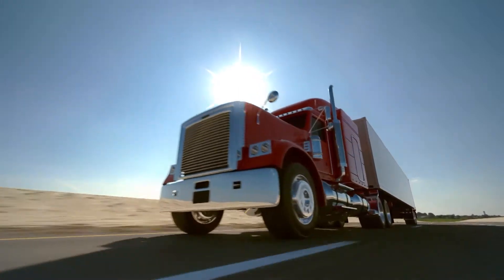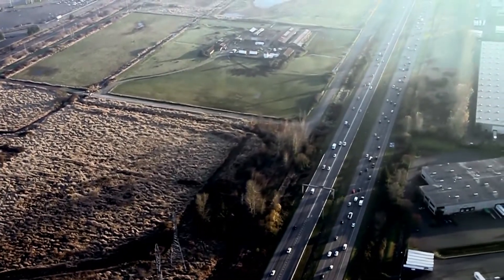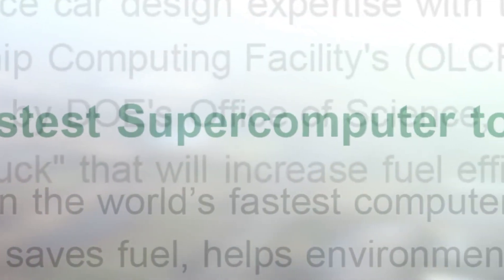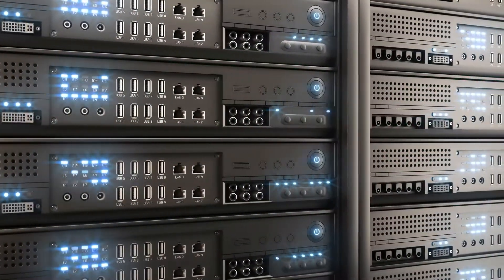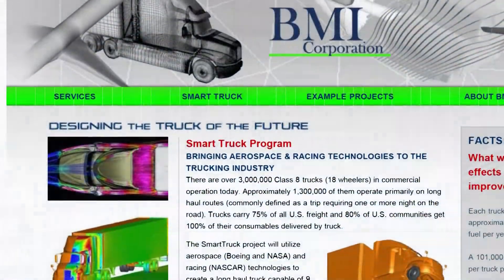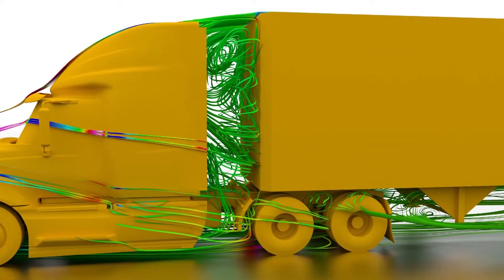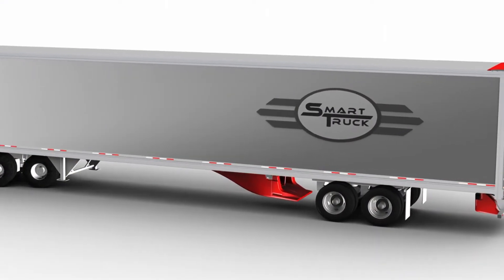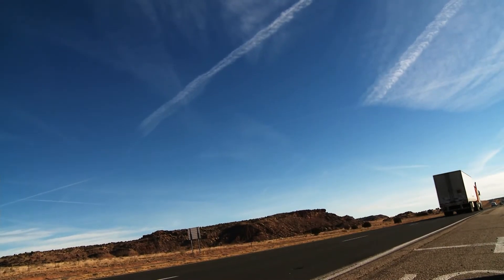Small Improvements Make a Big Difference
Modeling and simulation completed on ORNL supercomputers (Jaguar and Titan) improved highway fuel efficiency, taking a concept from design to market in 18 months.